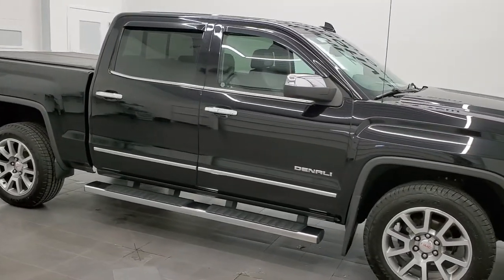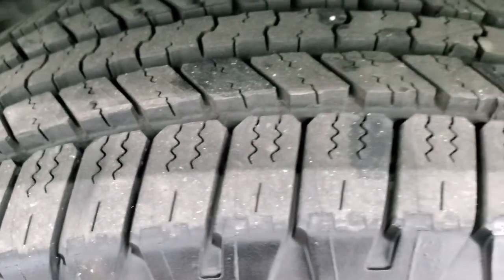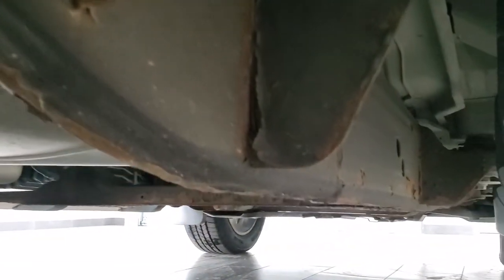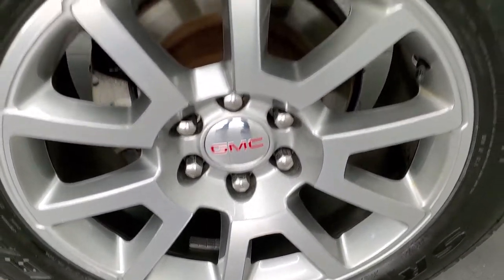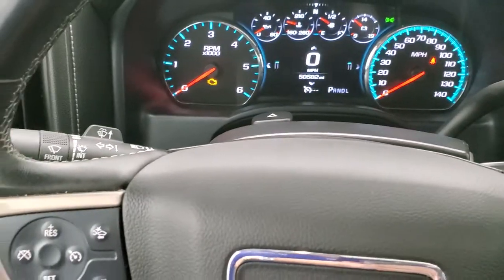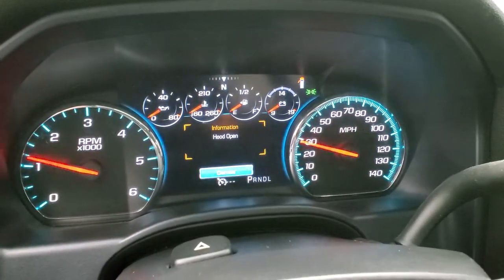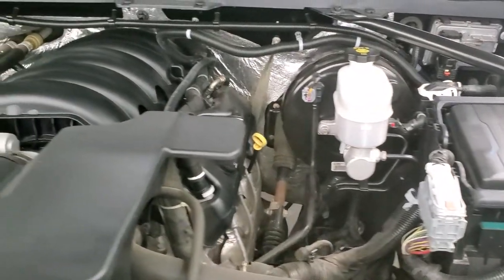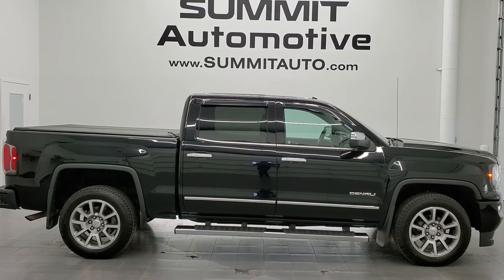2017 GMC SIERRA 1500 CREW DENALI 4WD 5.3L V8 BLACK WALK AROUND REVIEW 11799ZB SOLD!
This 2017 GMC SIERRA 1500 CREW SHORT DENALI WITH NAV AND MOON AND THE 5.3L V8 IN ONYX BLACK FOR SALE IN FOND DU LAC OSHKOSH WISCONSIN 54935 is the vehicle we did walk around review of today.

Thank you for checking out this video of this 2017 GMC SIERRA 1500 CREW SHORT DENALI WITH NAV AND MOON AND THE 5.3L V8 IN ONYX BLACK FOR SALE IN FOND DU LAC OSHKOSH WISCONSIN 54935

STOCK: 11799ZB
PRICE: $41,991
MILES: 50,540
MAKE: GMC
MODEL: SIERRA 1500
VIN: 3GTU2PEC4HG216075
LOCATION: FOND DU LAC OSHKOSH WISCONSIN, 54937 TRUCKS ON 41

CLEAN TITLE HISTORY! 5.3 Liter V8 Ecotec3 Engine with E85 Flex Fuel Capabilities and Active Fuel Management, 355 Horsepower, Full Four Door Crew Cab, Short Box 5 1/2 Foot Shortbox, Denali Package, 8 Speed Automatic Transmission, Turn Dial 4x4 Four Wheel Drive 4WD, Factory GPS Navigation System, Power Sunroof Moonroof Sun Roof Moon Roof, Reverse Backup Camera Rearview Camera, Onstar System, Forward Collision Warning System, Lane Departure Warning with Lane Keep Assist, Dual Power Air Conditioned Ventilated and Heated Seats, Black Ebony Leather Seats, Bucket Seats, Memory Driver's Seat, Lund Soft Rolling Tonneau Cover, Full Towing Package with Receiver Trailer Hitch, Wiring and Transmission Cooler Tow Package, Factory Brake Controller, Heated Power Fold-in Power Mirrors with Built-in Directional Signals, Stabilitrak Traction Control, Downhill Assist Control DAC, 3.42 Gears with Automatic Locking Differential Limited Slip Differential, Goodyear Eagle LS-2 P275/55 R20 Tires, 20 Inch Rims Premium Wheels, Painted and Polished Aluminum Rims Premium Wheels, Four Wheel Disc Brakes, Factory Chromed Stepbars, Spray-in Bedliner, Bedrail Covers, HID High Intensity Discharge Headlights, LED Bed Lighting, LED Fog Lights, LED Running Lights, LED Tail Lamps, Sonar with Front and Rear Bumper Sensors, Vent Shades, EZ Raise Assist Tailgate, Easy Fuel Capless Fuel Fill, Locking Tailgate, Rear Bumper Steps, Chrome Trimmed Grill, Chrome Trimmed Mirrors, GMC IntelliLink Touchscreen Radio, AM / FM Radio Tuner, Sirius/XM Satellite Radio Capabilities Sirius / XM, CD Player, Bose Premium Audio Sound System, Bluetooth, Hands-Free Phone Controls Blue Tooth, Android Auto Compatible, Apple Car Play Compatible, Auxiliary MP3 Jack Portable Audio Connection, USB Jack Portable Audio Connection, Keyless Entry with Factory Remote Start, Power Sliding Rear Window Rear Window Defroster, Adjustable Height Seatbelts, Driver and Passenger Front Air Bags, L.A.T.C.H. Child Safety System, Side Curtain Air Bags SRS Safety Restraint System, Heated Steering Wheel Multi-Function Steering Wheel Controls, Homelink System with Three Programmable Buttons for Garage Doors, Lighting Systems & Security Systems, Compass, Outside Temperature Display and Mileage Display, Dual Multi-Zone Climate Control , Power Adjustable Pedals, Weathertech Floormats, Wireless Cell Phone Charge Pad, Woodgrain Dash And Door Trim, Air Conditioning AC, Cruise Control, Power Locks, Power Windows, Automatic Headlights Autolamp, Tilt/Telescope Steering Wheel, 110V / 150W Auxiliary Power Outlet, Onyx Black, CLEAN AUTOCHECK! Very very clean inside and out! This is one of the sharpest 2017 GMC Sierra 1500 crewcab shortbox 1/2 ton trucks on our lot! Make your move before this super clean 4wd is gone!

STOCK: 11799ZB
PRICE: $41,991
MILES: 50,540
MAKE: GMC
MODEL: SIERRA 1500
VIN: 3GTU2PEC4HG216075